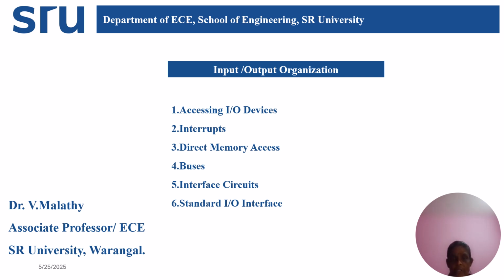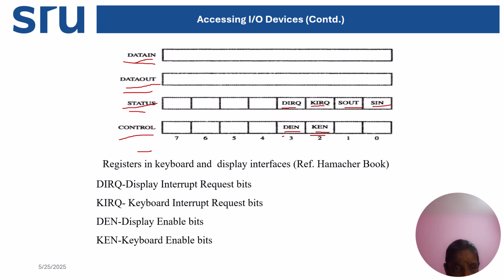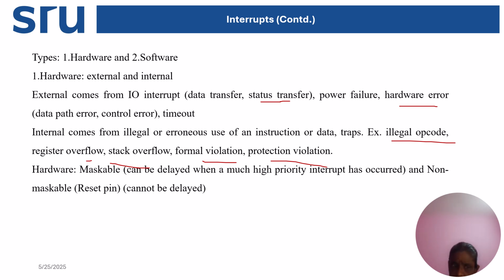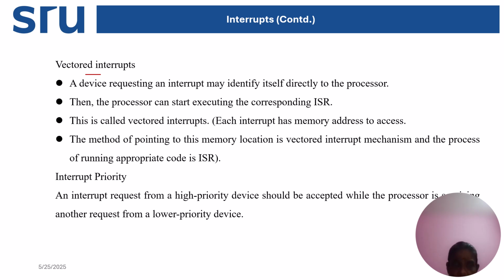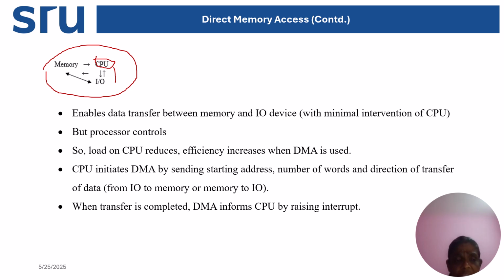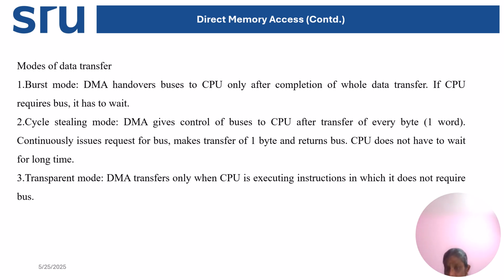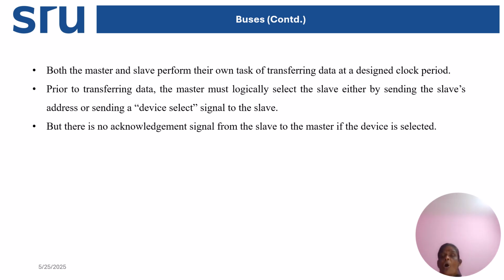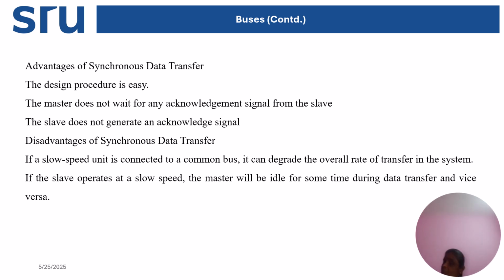Input/ Output Organization